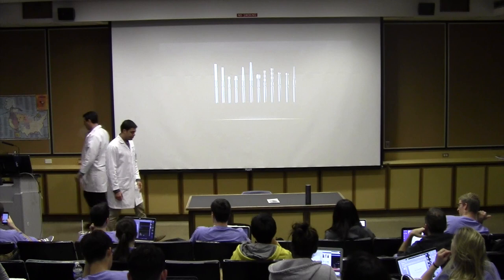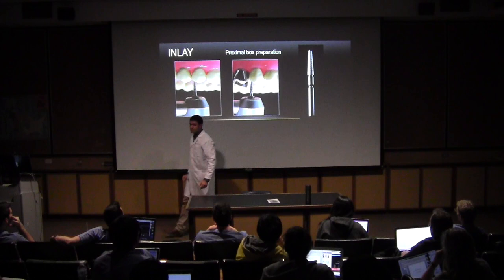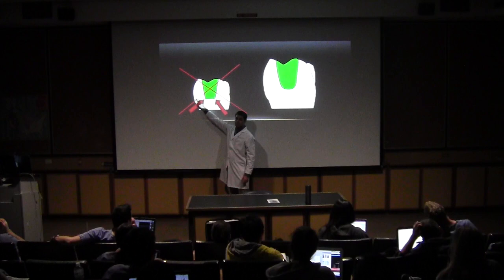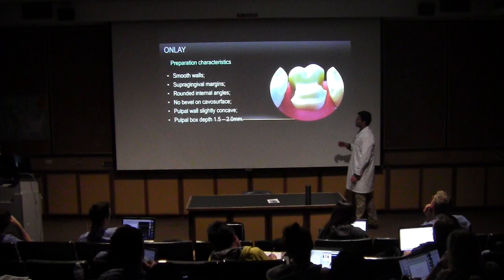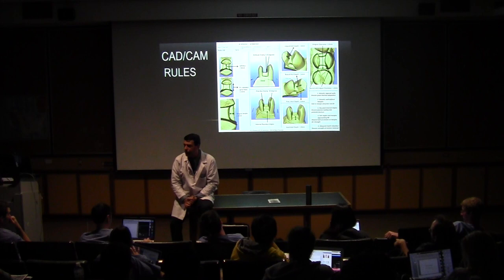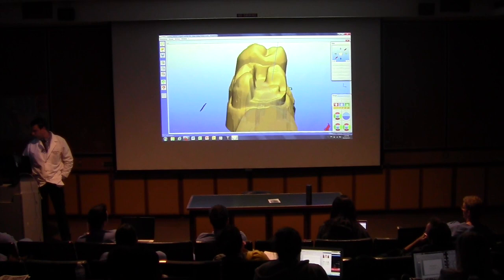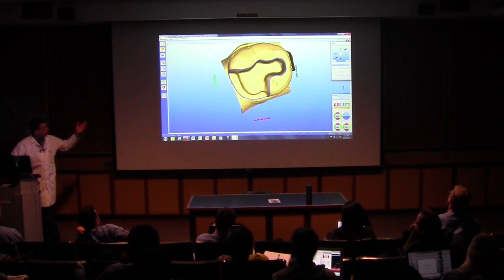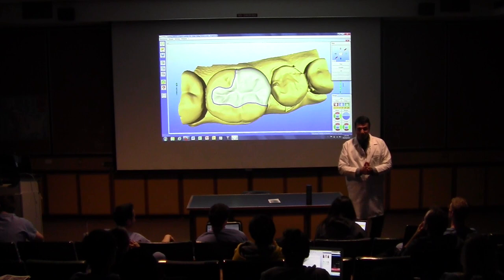Inlay Onlay Prep Lecture 2